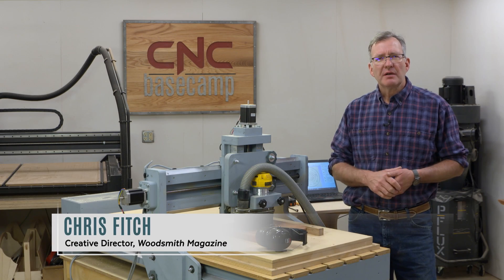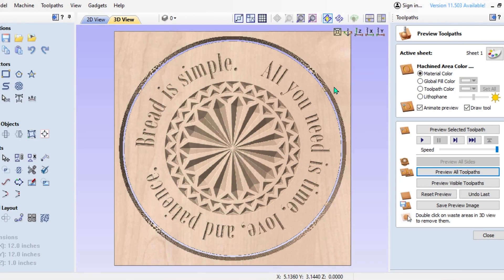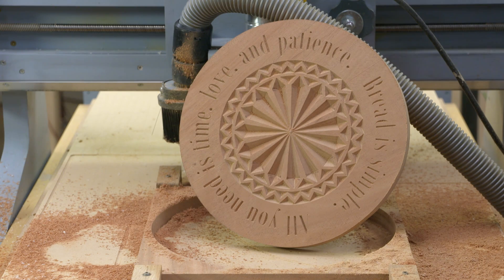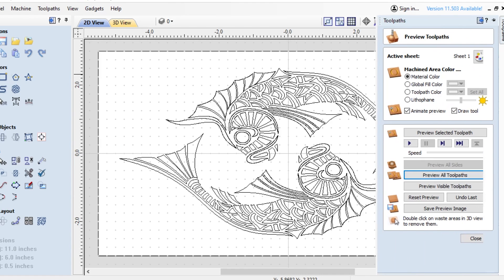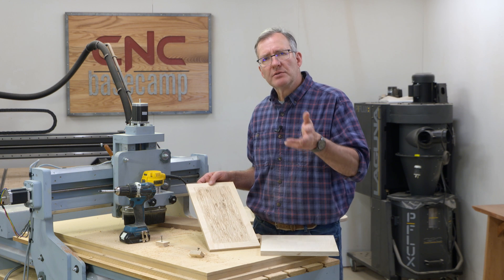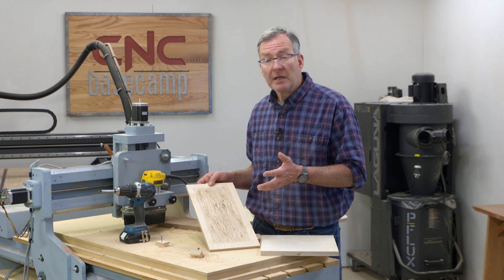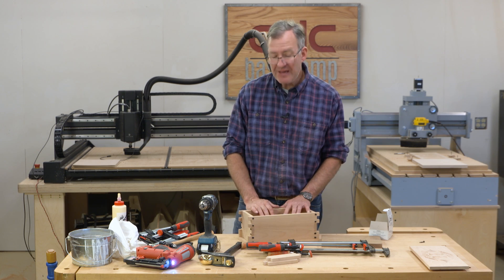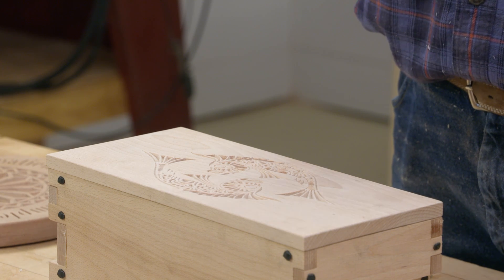CNC Basecamp E016: V-Carving - Beyond Lettering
V-carving is a CNC toolpath that has a lot of wow factor, producing beautiful, incised lettering in an endless number of fonts, geometric patterns that can transform plain surfaces with exciting new looks, and can be used to “draw” designs that elevate a plain project to a stunning one.

To find out more about this episode of CNC Basecamp and get the free project downloads